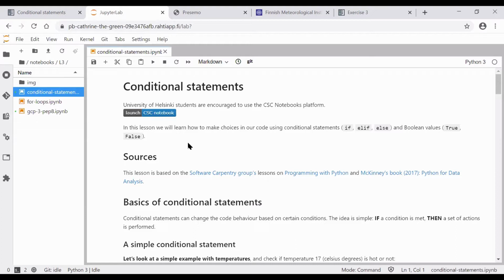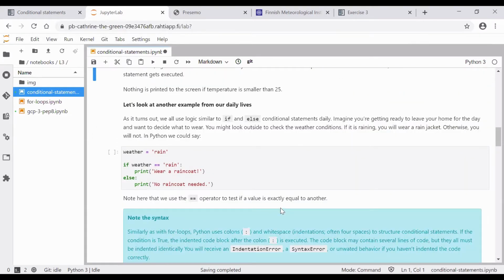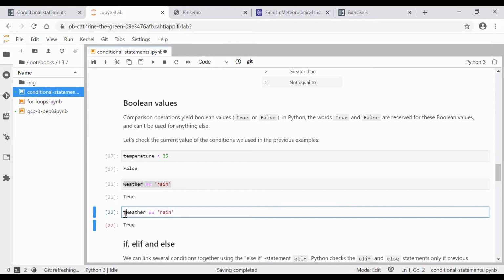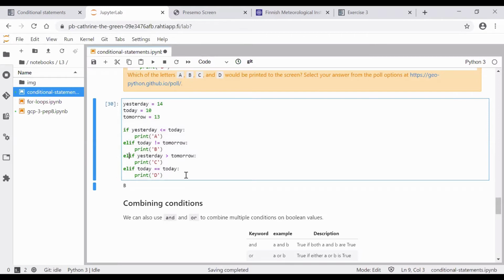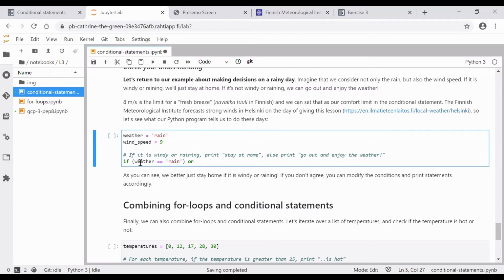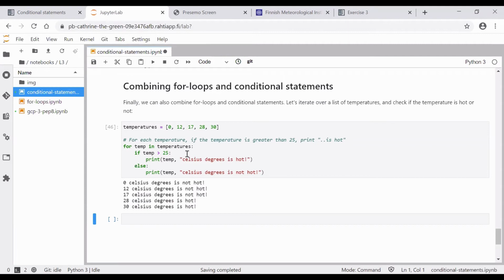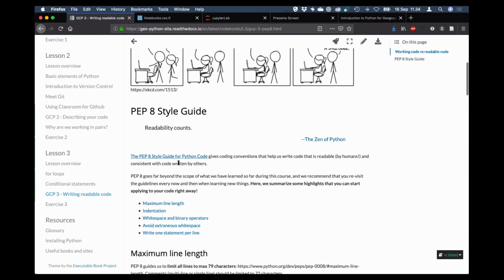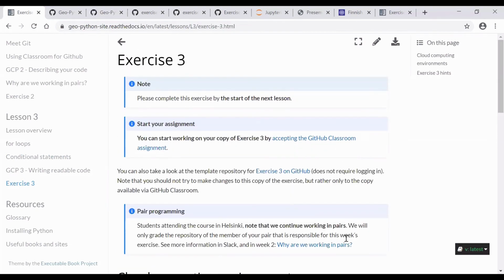Geo-Python 2020 Lesson 3.2 - Conditional statements